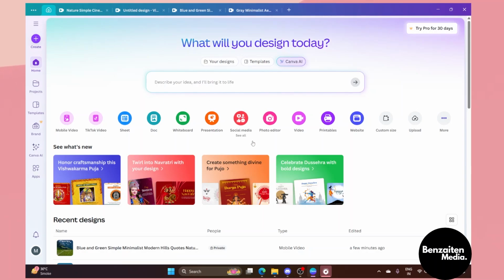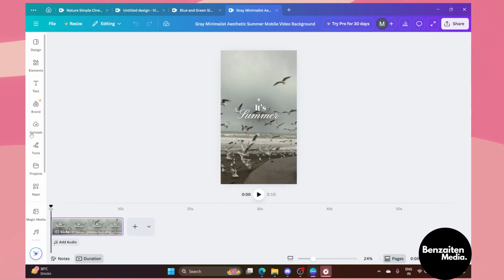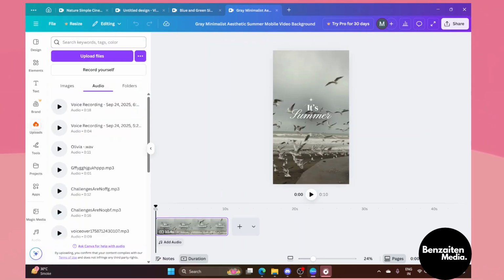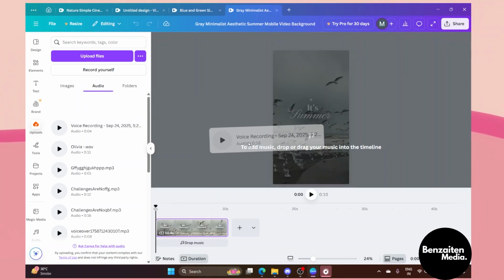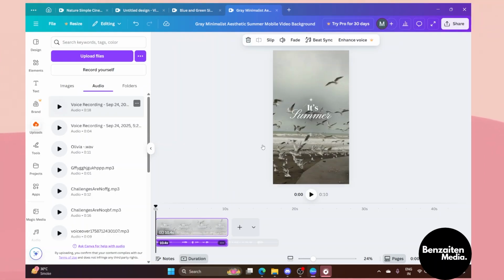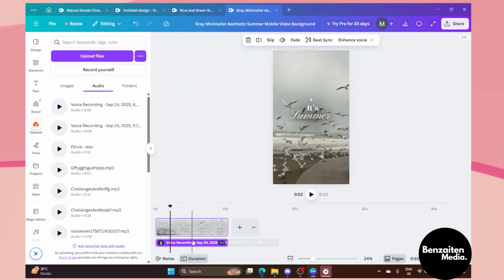How to Add Voice Record in Canva Video | Step-by-Step Tutorial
🎤🎨 Want to narrate your Canva videos with your own voice? 🎬🎧 In this video How to Add Voice Record in Canva Video, I’ll guide you through the simple process of recording, uploading, and syncing your voice in Canva videos to make them more engaging and professional 🚀.

🔍 What You’ll Learn in This Tutorial:
✅ How to record your voice directly in Canva 🎙️
✅ How to upload pre-recorded voice recordings 🎧
✅ How to sync voice recordings with video clips 🕹️
✅ How to adjust volume, timing, and fade effects 🔊
✅ How to export your video with your voice included 📤

Adding a voice recording personalizes your videos, making them more informative and engaging. This tutorial is perfect for content creators, educators, marketers, and anyone who wants professional voiceovers in Canva videos ✨.

🌟 Key Features Covered:
🎤 Recording voiceovers in Canva
📁 Uploading pre-recorded audio files
🕹️ Syncing audio with video clips
🔊 Adjusting volume, timing, and fade-in/out effects
📤 Exporting videos with voice recordings

🔗 Additional Resources:
Explore playlists for voiceover techniques, video narration, and Canva Pro features.